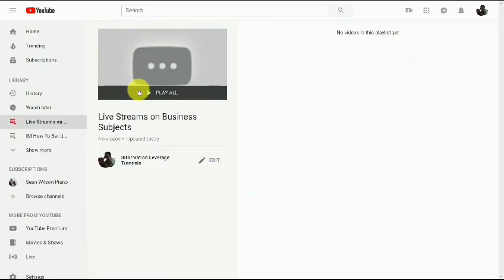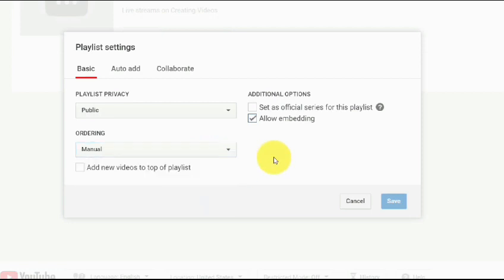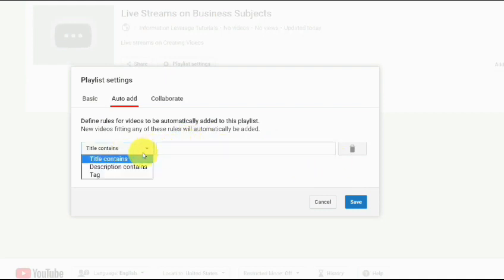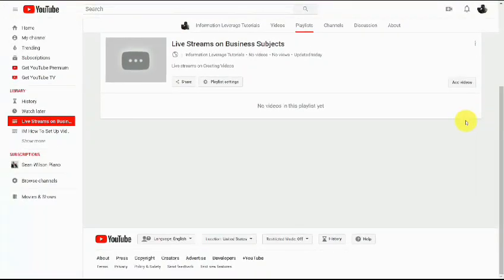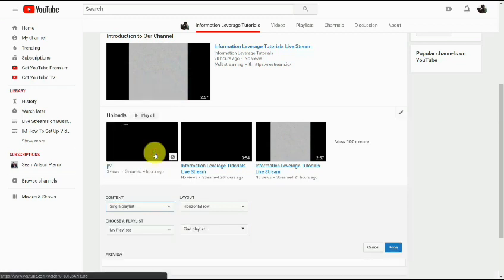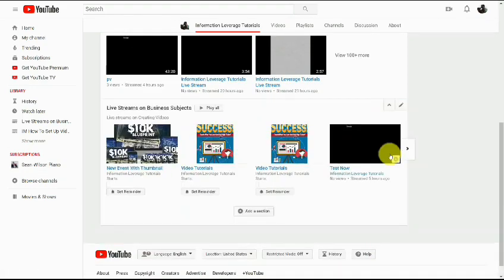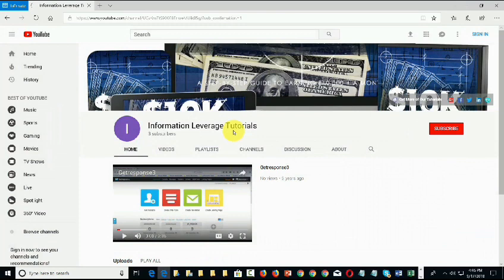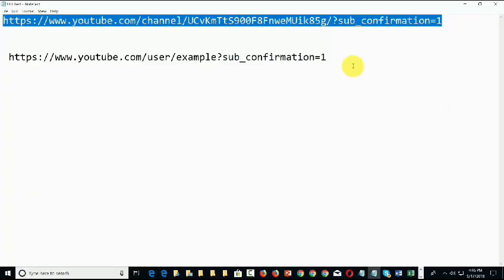YouTube overview part 2 by expertByte in English